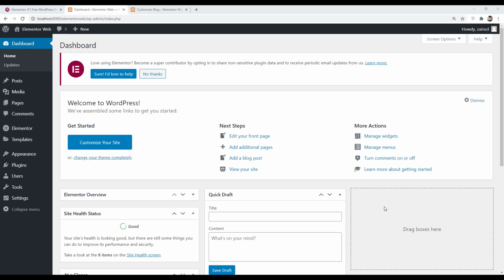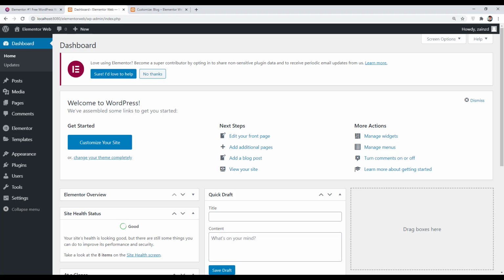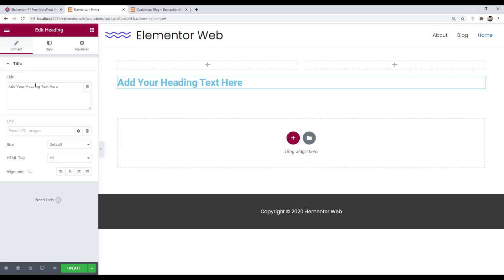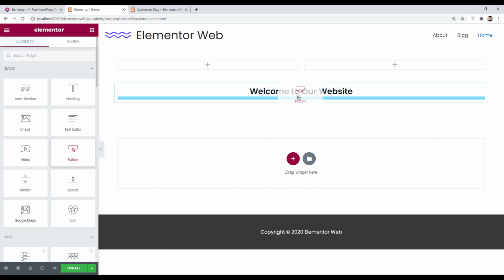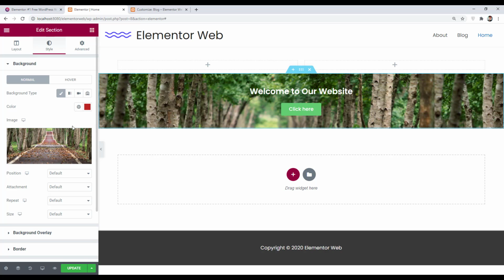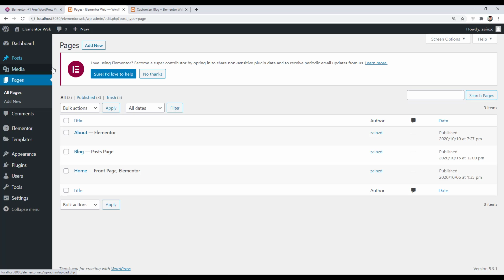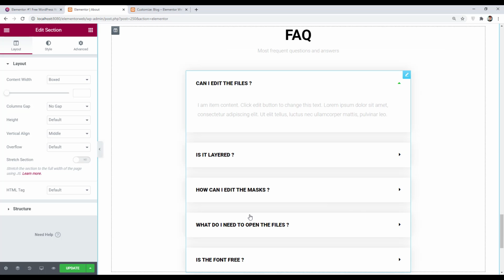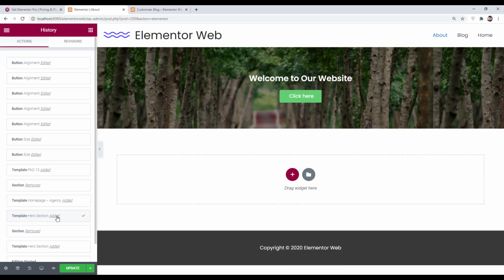Wordpress Elementor Tutorial for Beginners - Easy Drag and Drop Page Builder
In this tutorial, I am going to cover all the basics of the elementor page builder for beginners. I will show you how you can use drag and drop page builder widgets to create your wordpress website.

I will start by explaining sections and elements which are the basic building blocks to create a website with elementor and how we can use them to set up your page layout along with help of rows and columns.

After that, I am going to show how you can easily drag and drop widgets for all of your website elements like buttons and customize them according to your need with the editor section.

Then I will show you how with help of elementor templates we can reuse our same designed section on the multiple pages of our website. Finally, we will see how we can save our time by importing pre-made templates and blocks from the elementor library and then adjust and style them as we want.